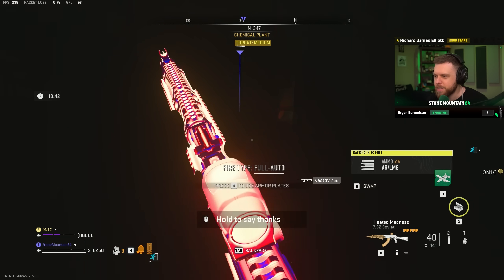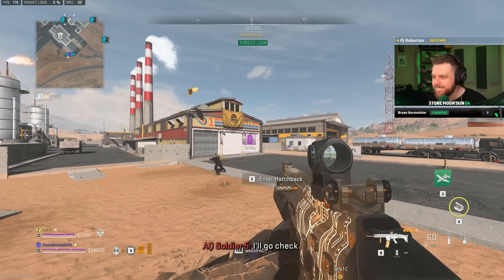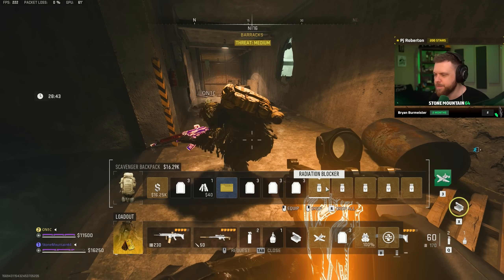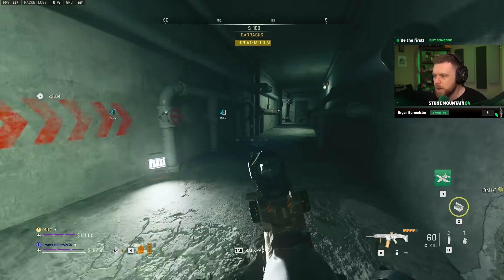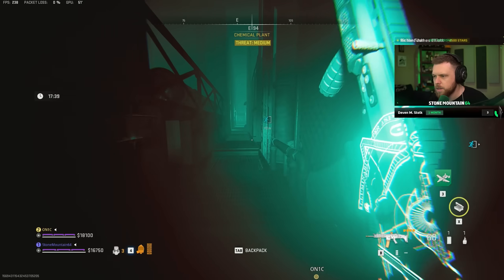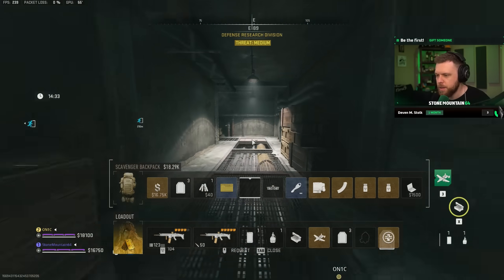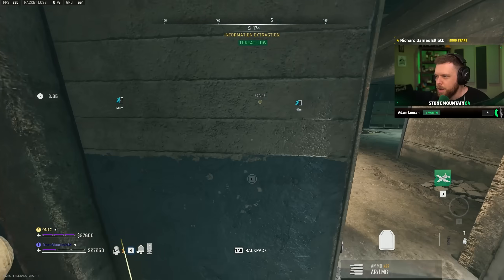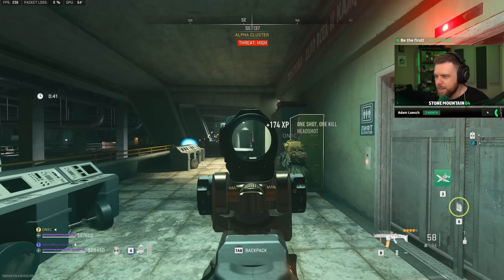SECRET BLUEPRINT IN DMZ